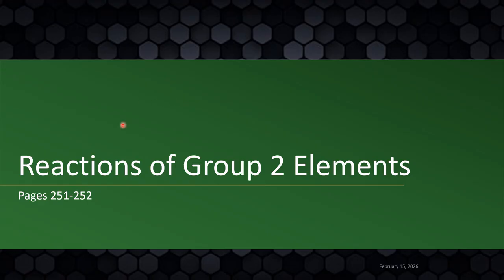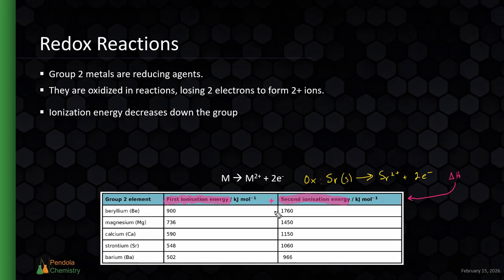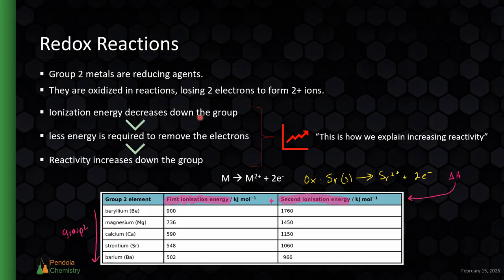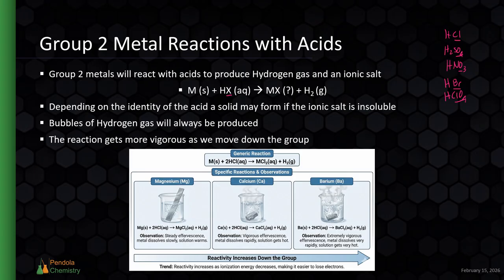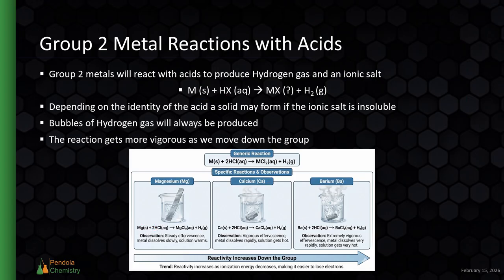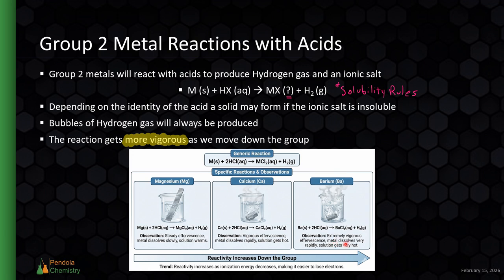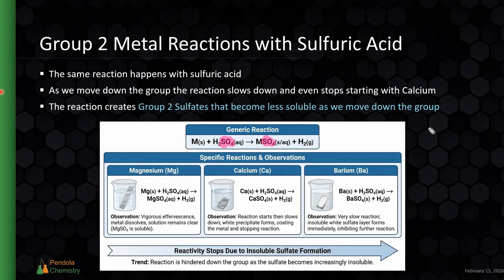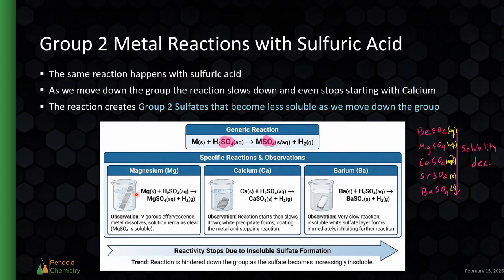AICE Chemistry | Chapter 11.2: Reactions of Group 2 Elements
This lecture covers Section 11.2: Reactions of Group 2 Elements. We will define the chemical behavior of these metals as reducing agents and explore how their reactivity changes with dilute acids.

In this video, we will cover:

Redox Behavior: Defining Group 2 metals as reducing agents that are oxidized by losing 2 electrons to form 2+ ions

Reactivity Trend: Explaining why reactivity increases down the group (as ionization energy decreases).

Reaction with Hydrochloric Acid (HCl): Producing hydrogen gas and soluble chloride salts. Observations include vigorous effervescence and heat.

Reaction with Sulfuric Acid:

-Magnesium: Reacts vigorously to form soluble Magnesium Sulfate

-Calcium, Strontium, Barium: The reaction slows or stops completely. This is because the sulfate formed becomes insoluble down the group, creating a layer that coats the metal and prevents further reaction.